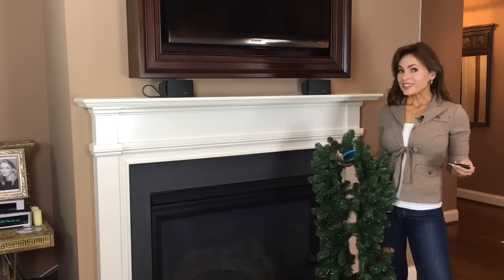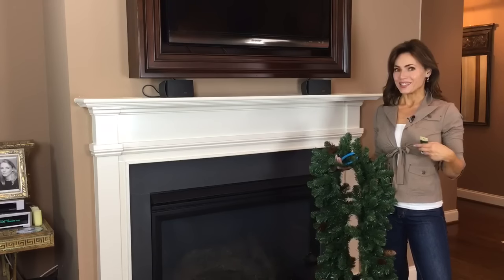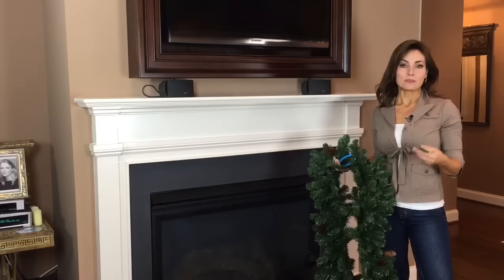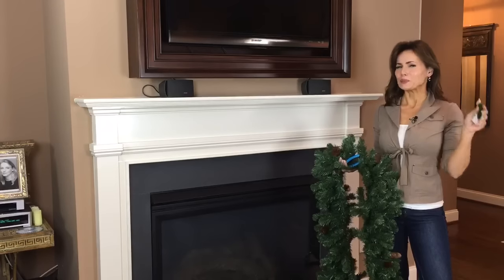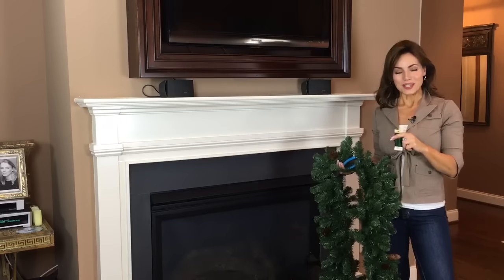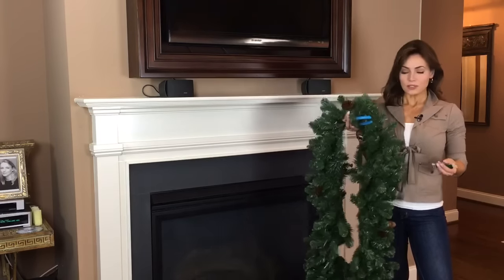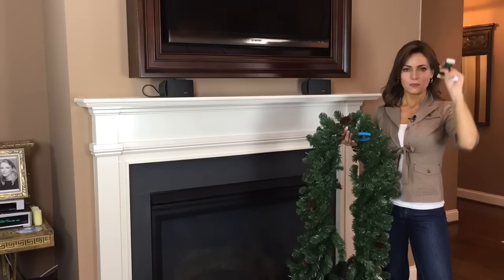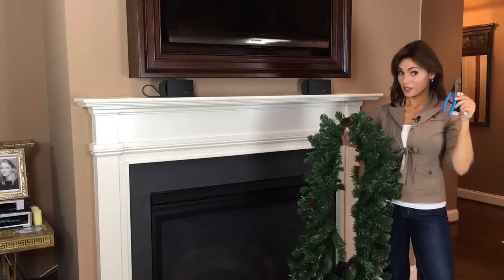What You Need to Hang a Garland on Your Mantel for Christmas (Part 1 of 9)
If you're going to hang a garland on your mantle this Christmas, you want to make sure it stays in place all season. Here's what you're going to need.